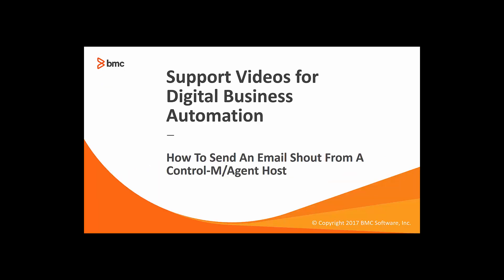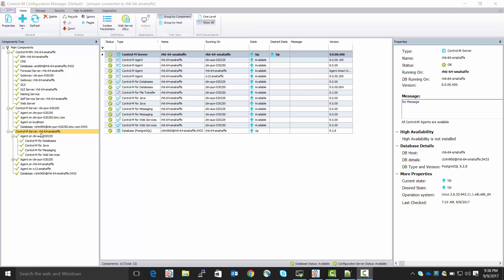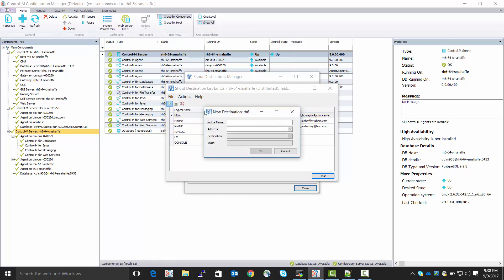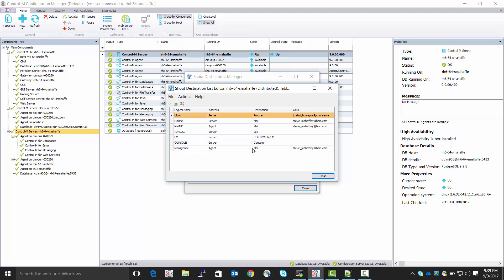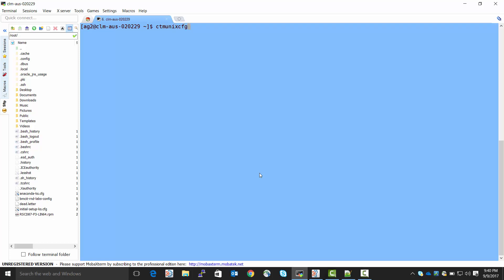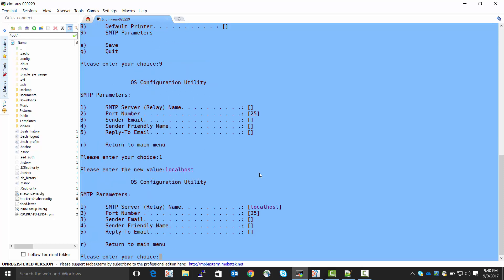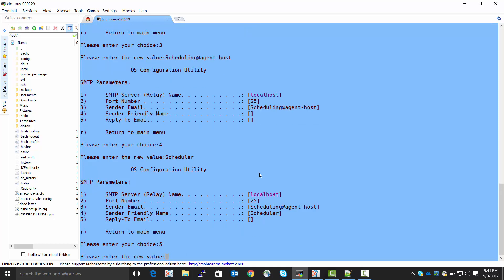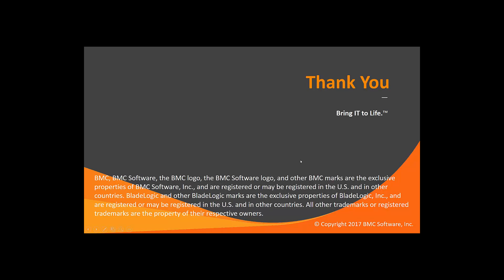How to configure Control-M to send email shouts from the Control-M/Agent host